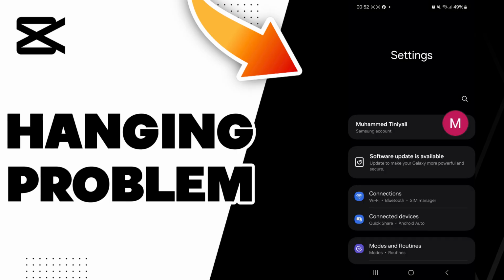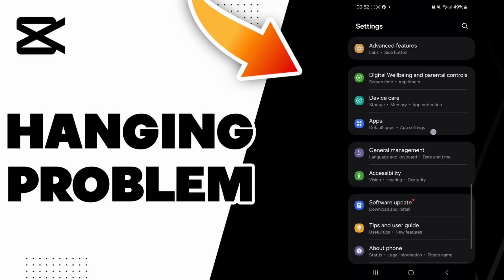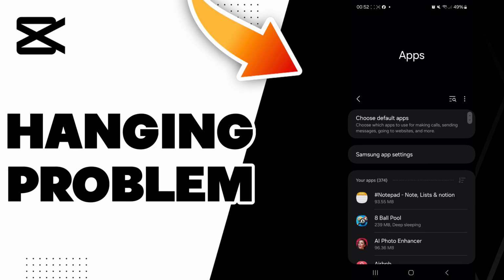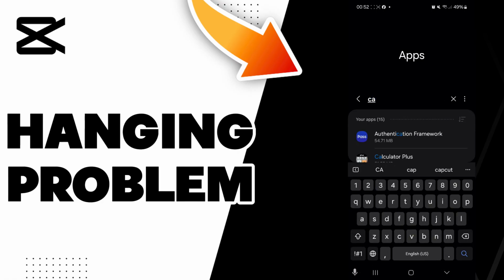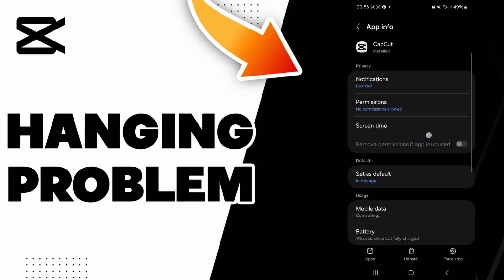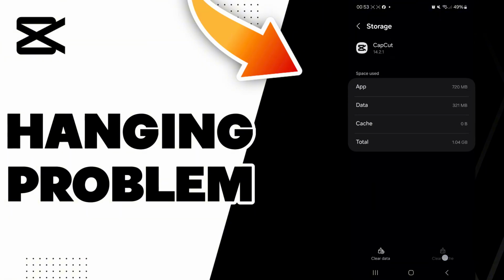How To Fix Capcut Hanging Problem 2025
in this video we discuss :